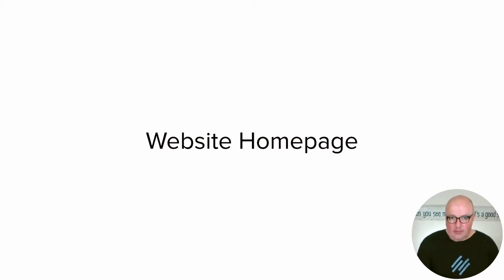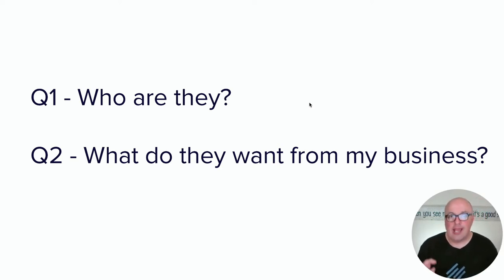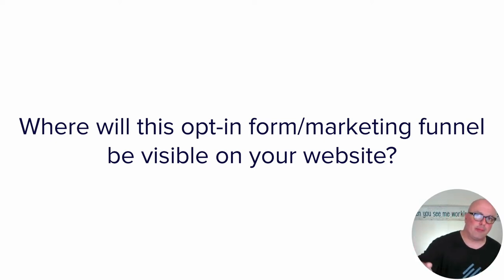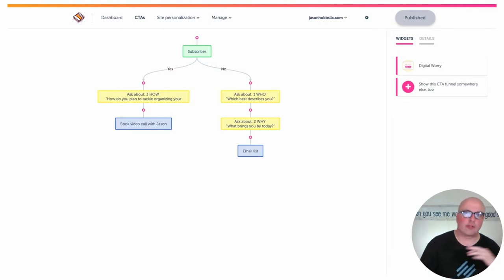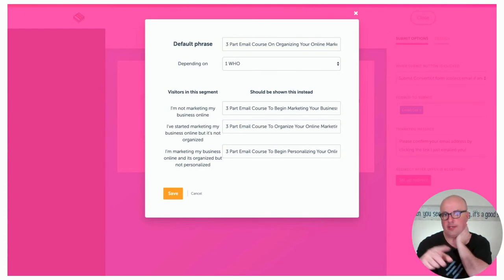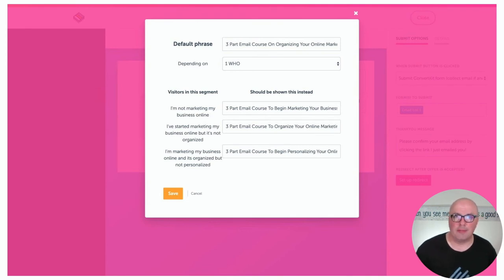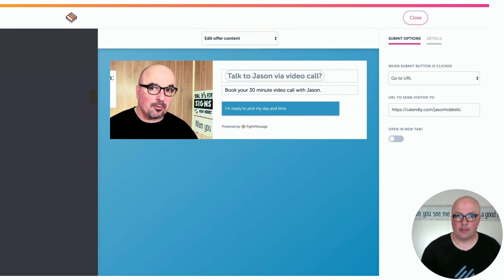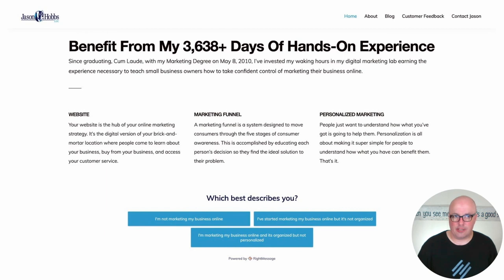Updating My Website To Organize & Personalize My Marketing With RightMessage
The latest version of my website uses Monochrome Pro - Genesis child theme for WordPress. It's hosted on Kinsta.com. The email service provider is ConvertKit.com.

Ala the cobbler's children have no shoes, I've long lamented the lack of organization in the online marketing for JasonHobbsLLC.com.

So this latest update focused on organizing my online marketing funnel so I can begin personalizing my marketing for website visitors. I'm using RightMessage.com to both organize and personalize my digital marketing.